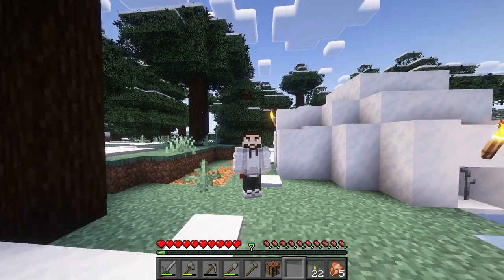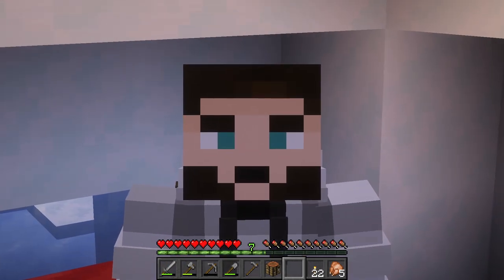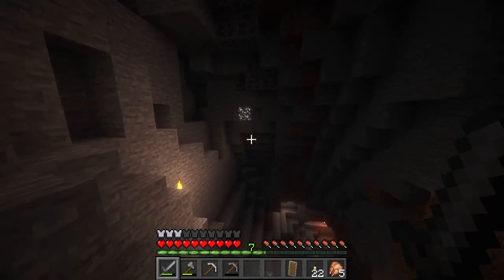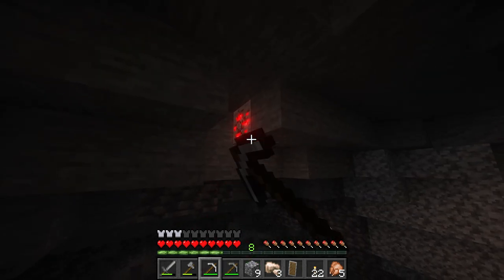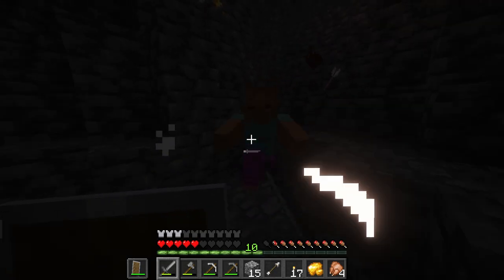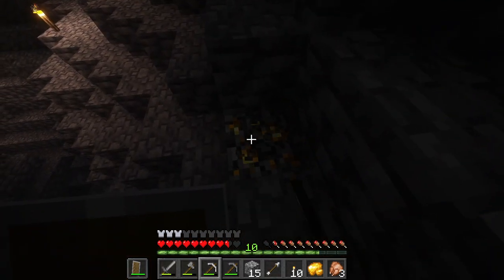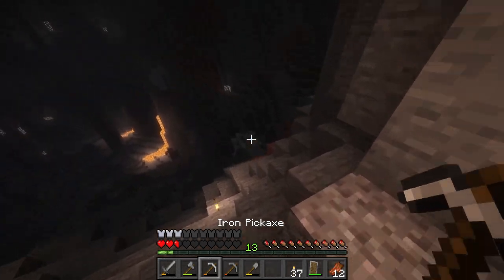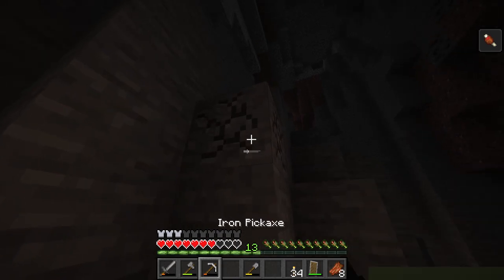Going Caving! | Classic Minecraft Survival Let's Play - Ep 2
In this episode of my Classic Minecraft Survival Let's Play series we are going down caving and getting our first diamonds! Will I make it out in one piece though...

Welcome to Classic Minecraft Survival! A... well, classic Minecraft survival let's play series. I miss the old days where every video wasn't about making some giant factory or super farm giving you infinite materials. I miss the slow pace, one step at a time approach. So, I decided to make this series. Playing Vanilla Minecraft, with a few visual improvements here and there. Enjoy!

🌱 World seed:
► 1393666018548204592